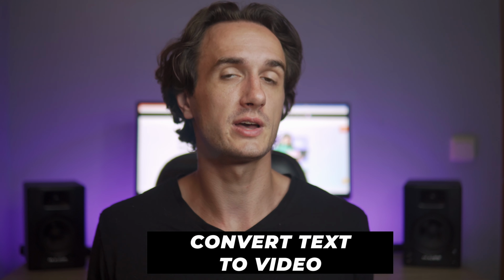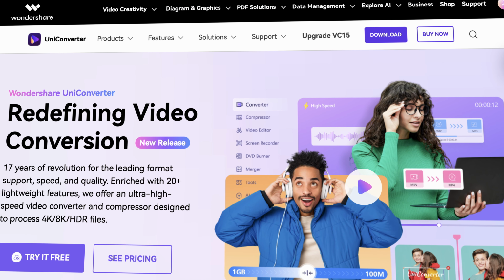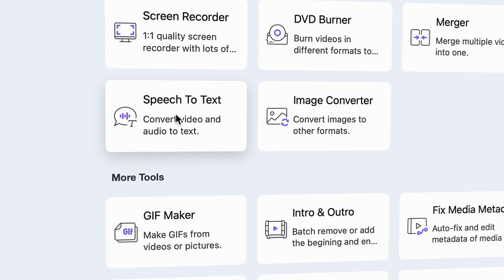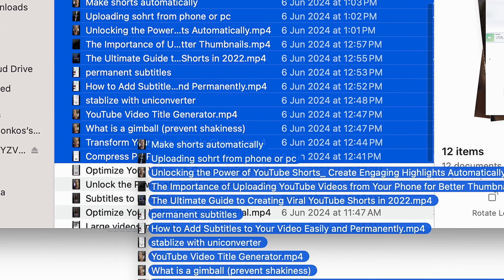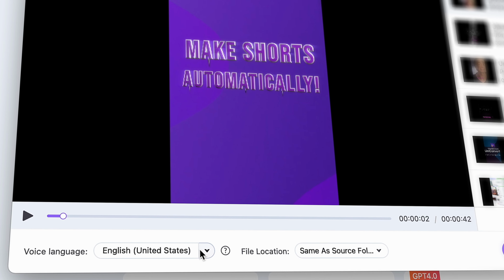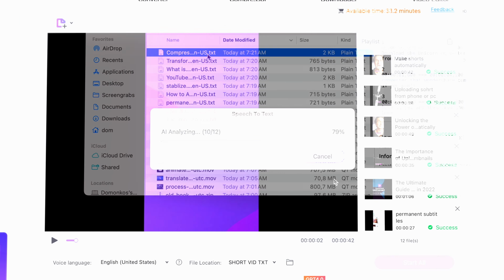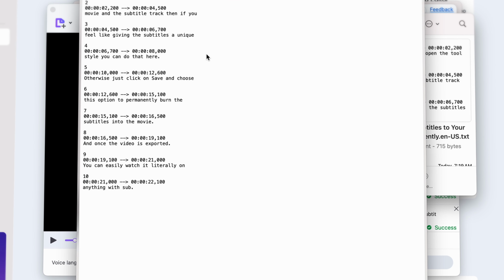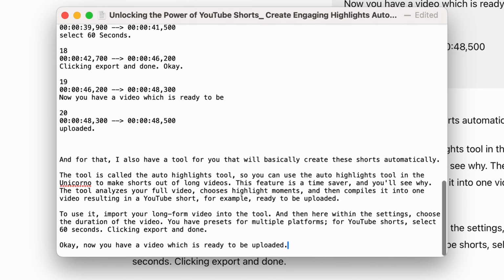How to Convert Text to Video and Speech with AI | TTS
Learn how to convert text to video with AI using TTS technology. This tutorial will show you the step-by-step process to create videos from text with the help of artificial intelligence.

⌚ Timestamps
0:00 - Intro
1:06 - Convert text to video with UniConverter
2:26  - Wrap up